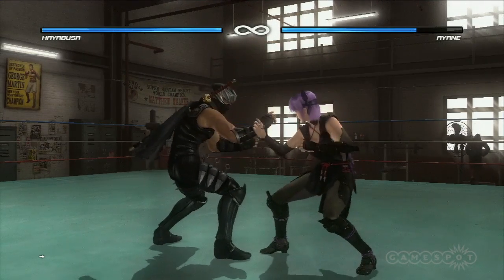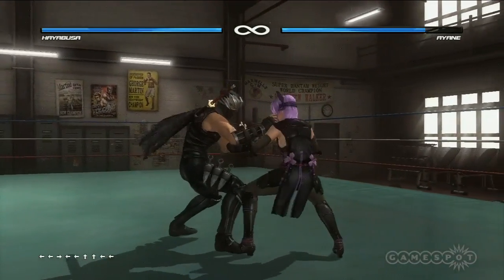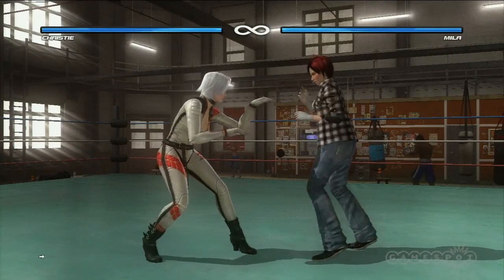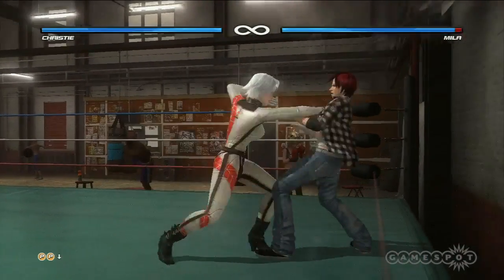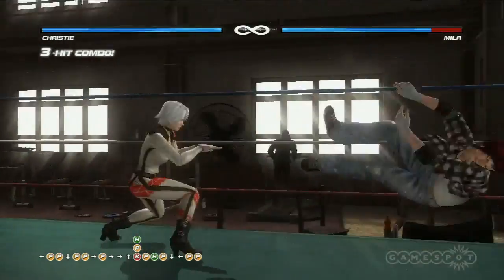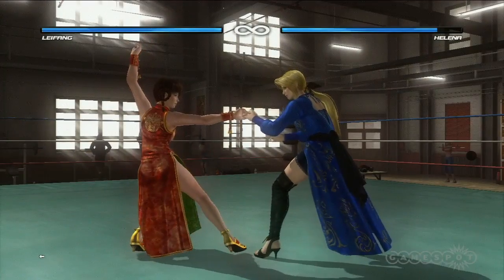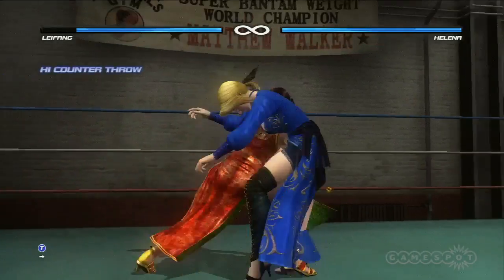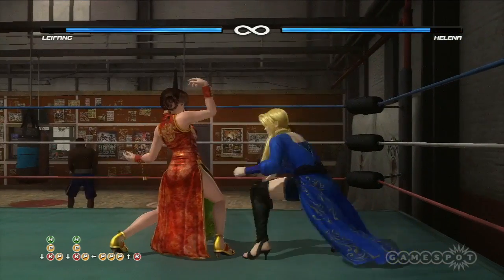Dead or Alive 5 Dojo - Crucial Pointers for New Players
Have you picked up Dead or Alive 5? Do you want to be a proficient fighter? Competitive Dead or Alive player Daniel "Berzerk" Chlebowczyk gives strategies for good starting characters, the critical burst system and how to be the best at taunting.